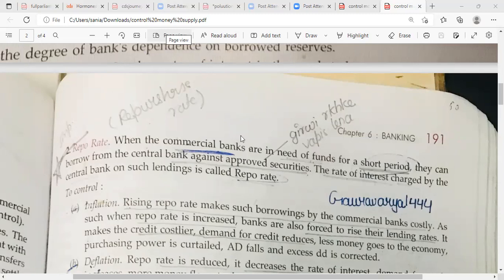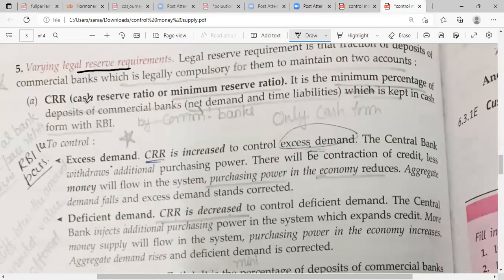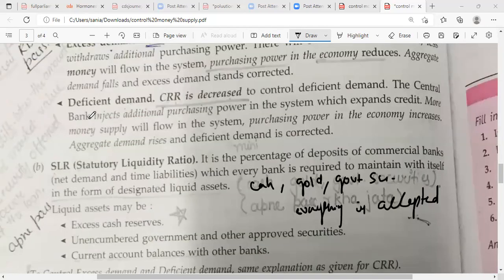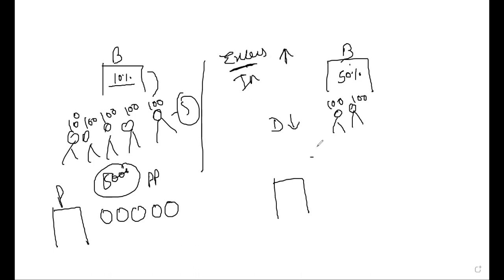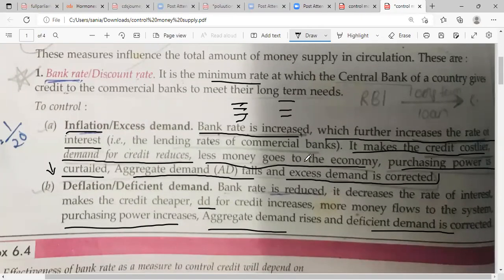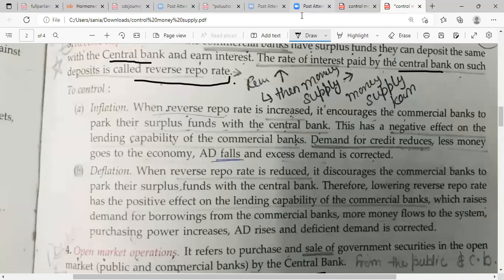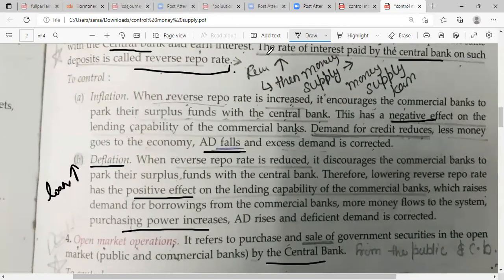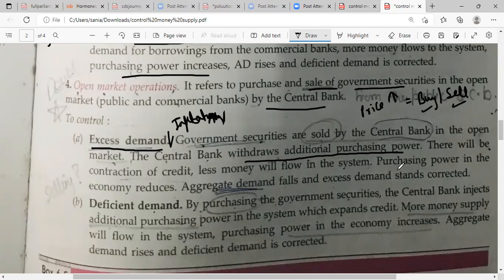Learnivio | Money and Credit controller | Lect 8 | 12th MEC | 29-08-2022